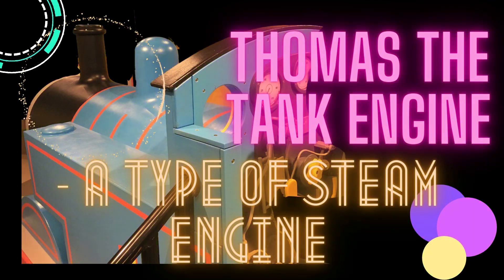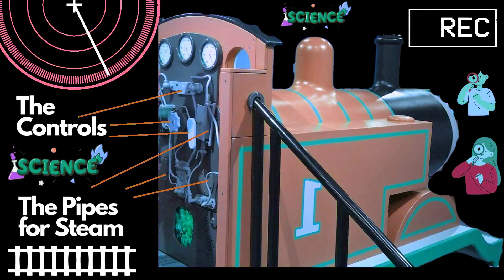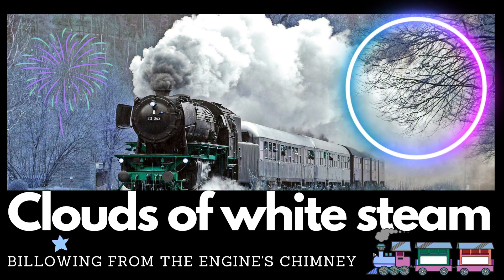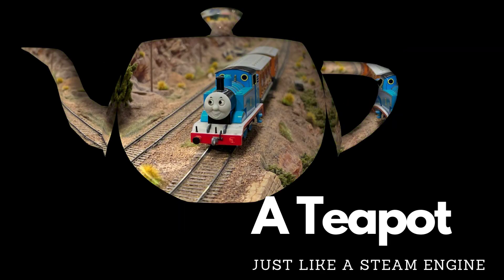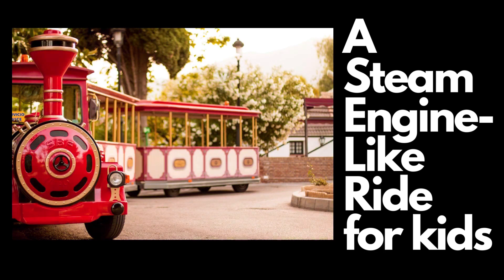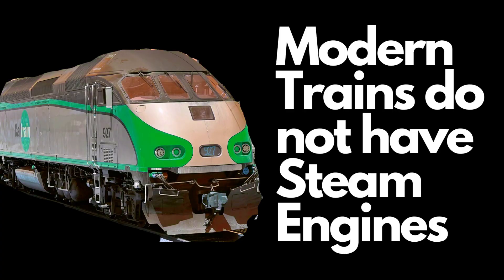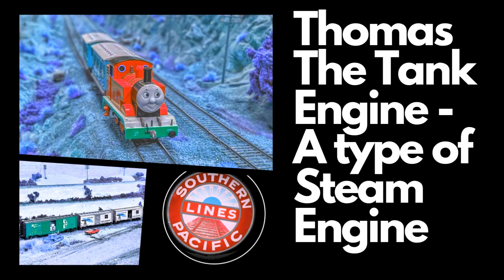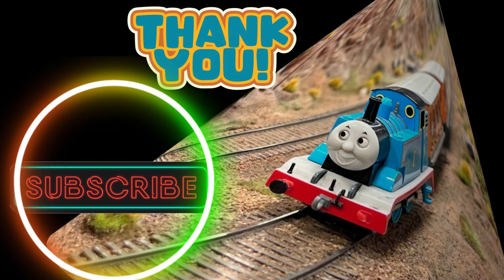Steam Power with Thomas: Exploring the World of Steam Engines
Steam Power with Thomas: Exploring the World of Steam Engines. A Story Video. In the magical era of steam engines, these powerful machines ruled the railways by harnessing the power of steam. Steam engines, like Thomas the Tank Engine, use big boilers to transform water into steam, which makes them run. Thomas is called "The Tank Engine" because he carries his own water supply in a tank, allowing him to operate without frequent stops. Just like a teapot, steam engines and teapots both use steam for their operation, with steam engines converting water into steam to generate power. The whistle on a steam engine releases steam to create the iconic "Choo Choo" sound, similar to how a teapot whistles when the water reaches its boiling point. Chimneys on steam engines allow hot gases and smoke to escape as the fuel burns, creating a magnificent sight of billowing white steam. Learning about steam engines introduces children to science and engineering concepts while exploring the fascinating era of industrial revolution and the significance of inventions like steam engines.